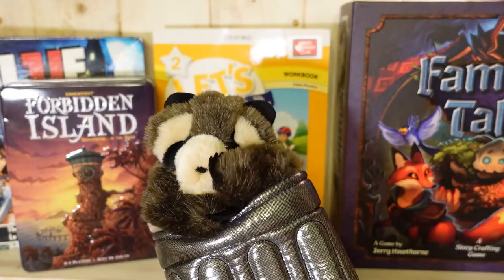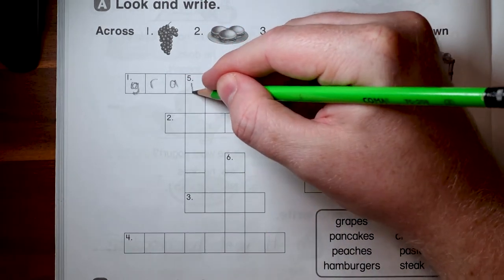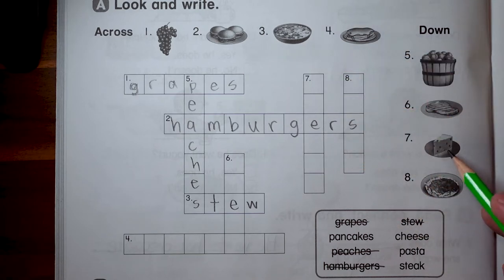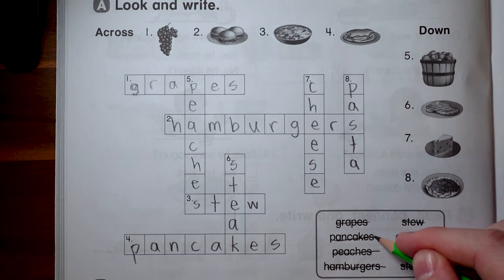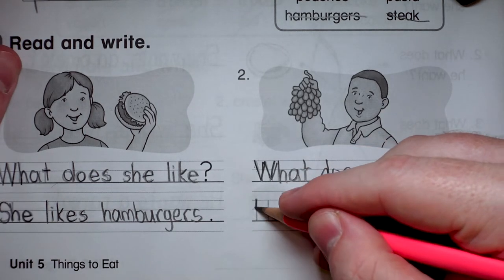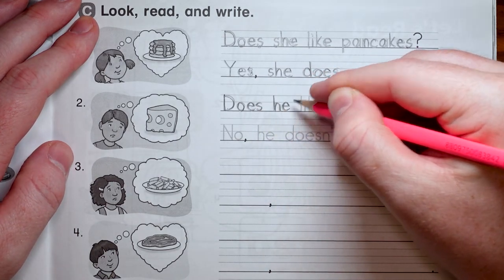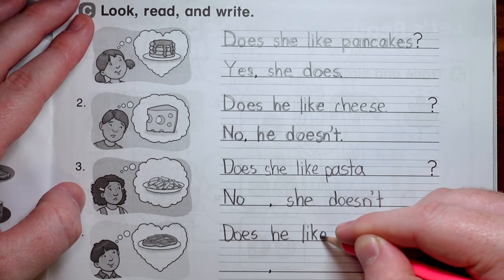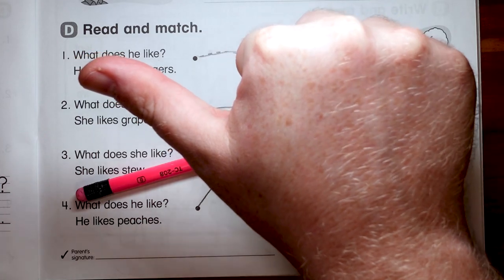LG 2 5ed WB 42-43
This is a tutorial for pages 42-43 of the fifth edition of the Let's Go 2 Workbook. More deliciousness!